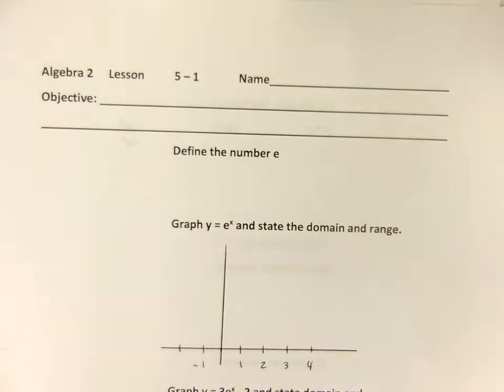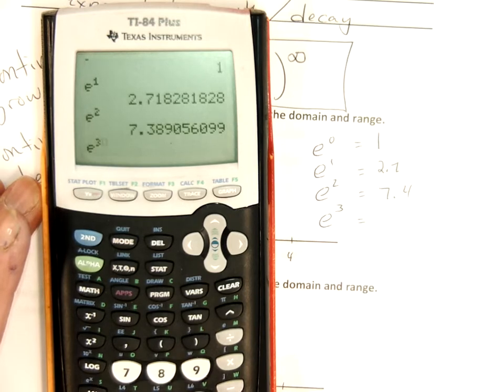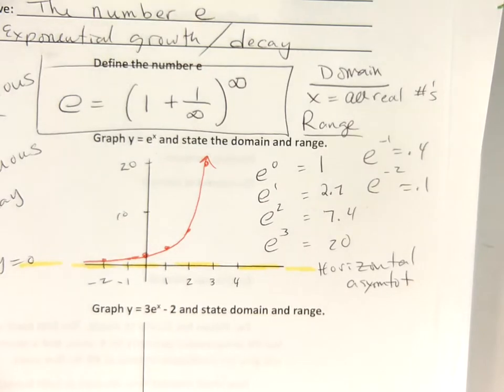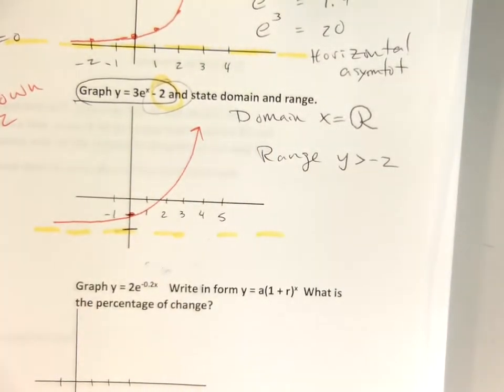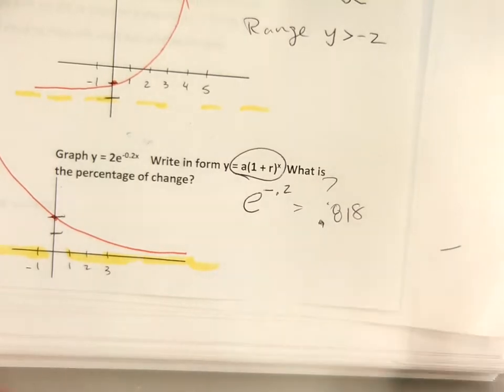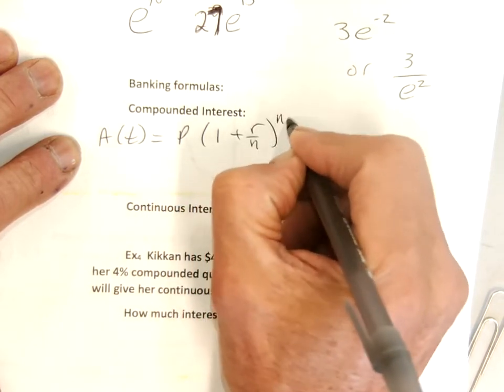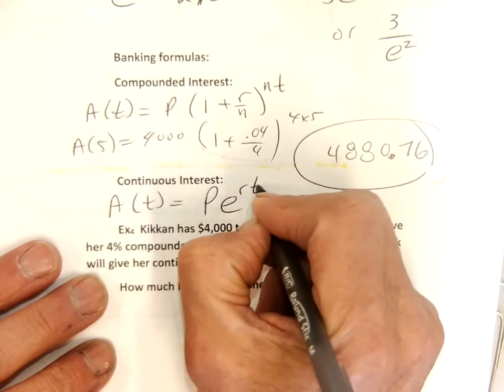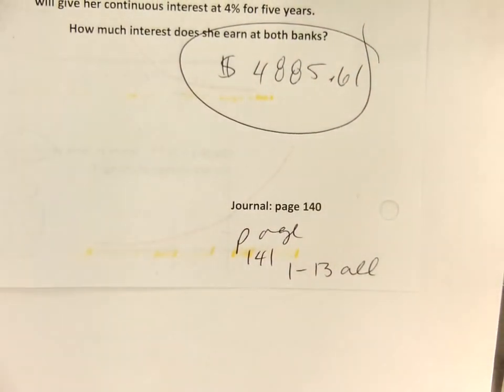Alg 2 5 1